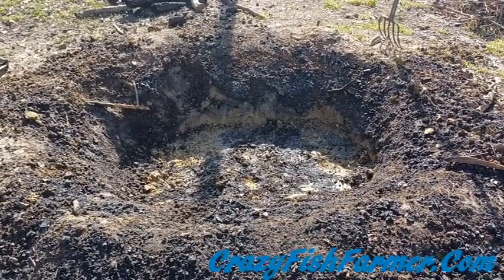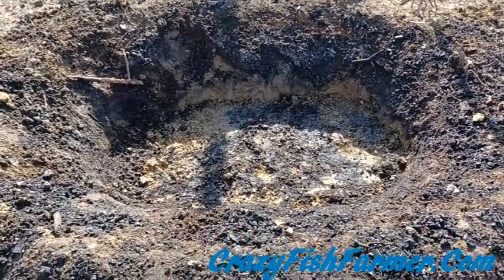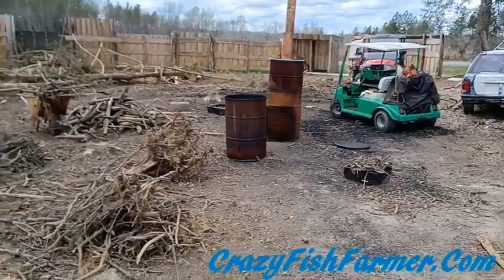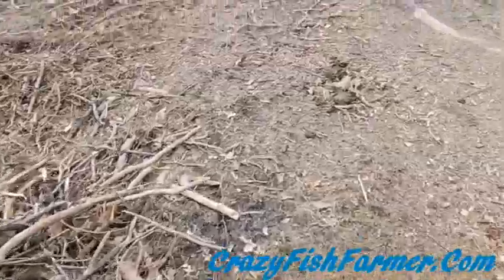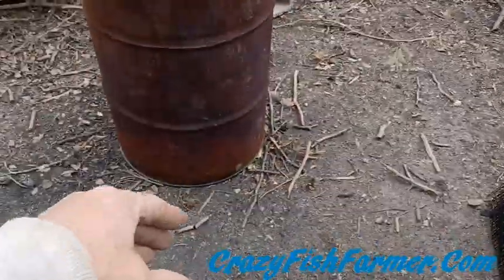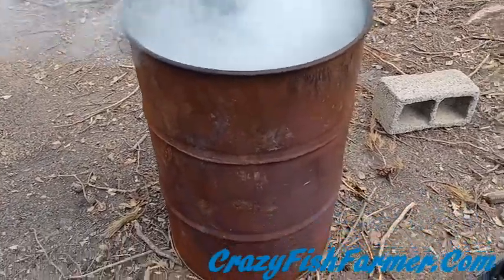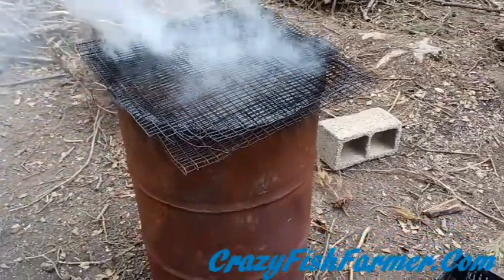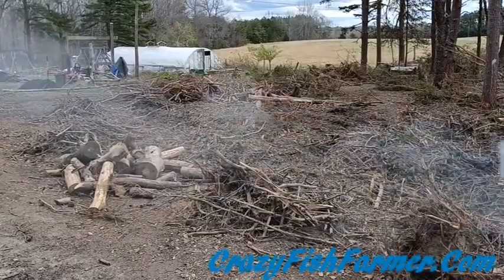Part 1 of 3, How to Make Biochar for the garden